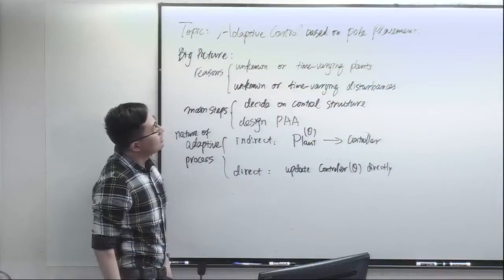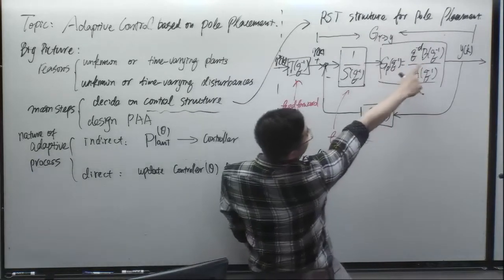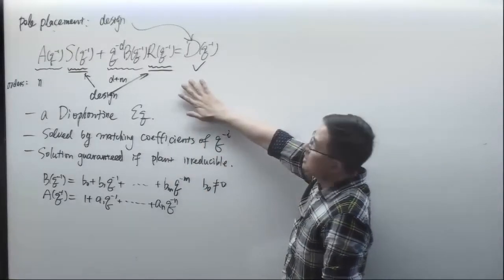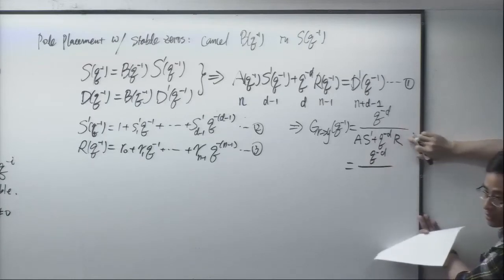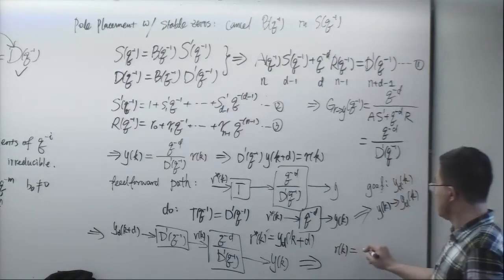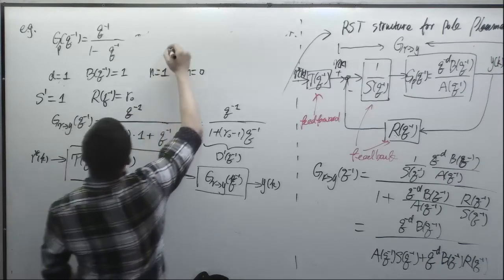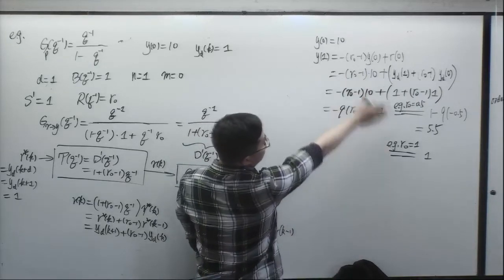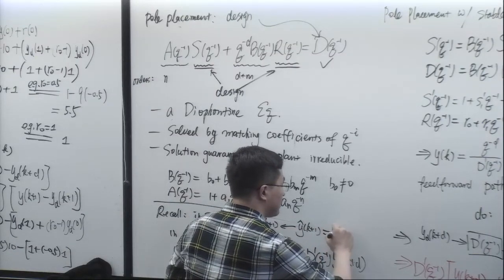Adaptive Control Based on Pole Placement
This video introduces the adaptive control based on pole placement and an example.

Table of Contents:
00:00 - Big picture
03:04 - RST structure for pole placement
07:10 - Pole placement
11:37 - Pole placement for plants with stable zeros
23:42 - Example